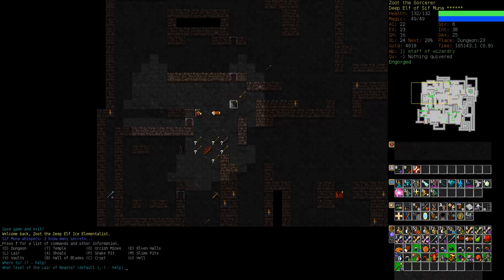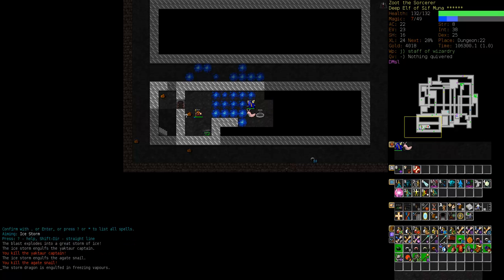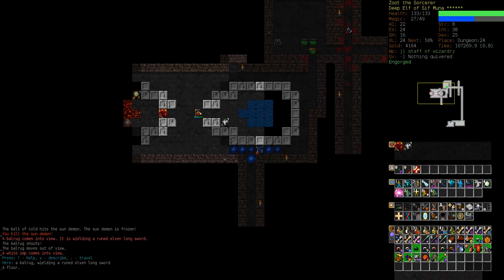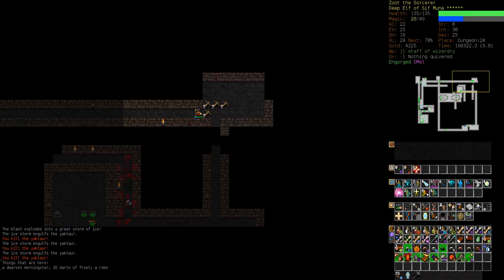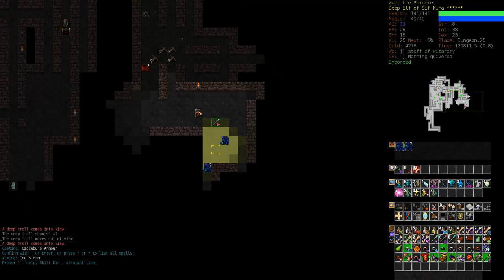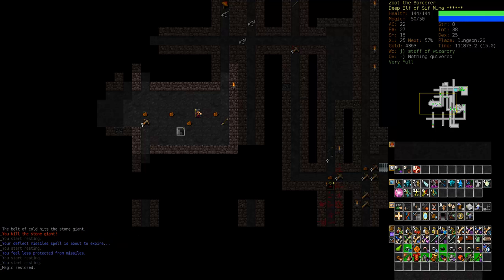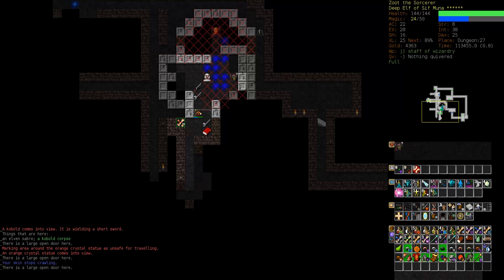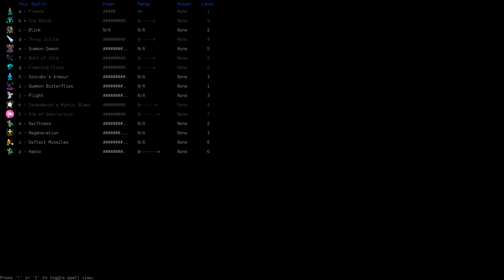Let's Play Dungeon Crawl Stone Soup - Zoot the Ice Elementalist Part 13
Zoot clears out the remainder of the dungeon and still doesn't find a dig spell. He considers his next move and his greatest challenge yet, Vaults level 8.